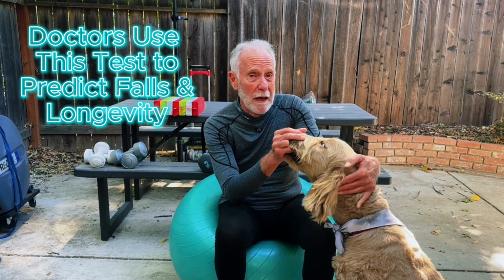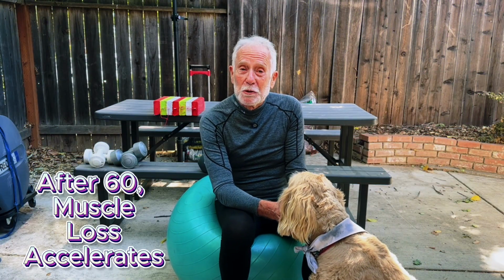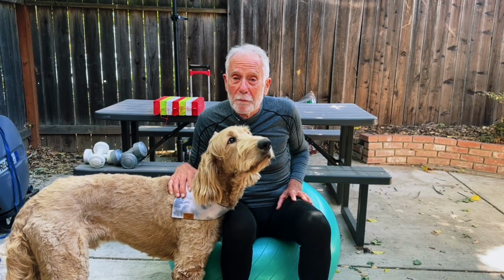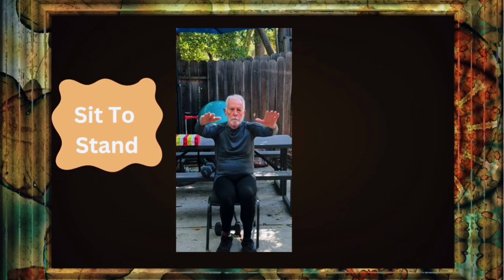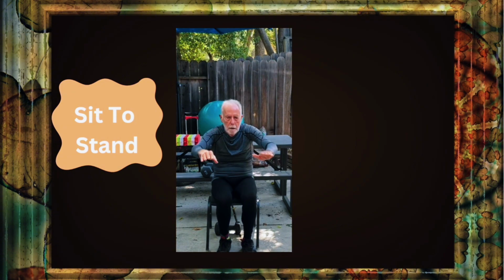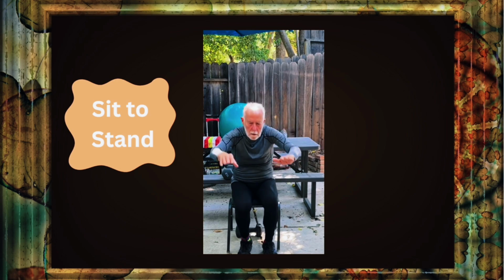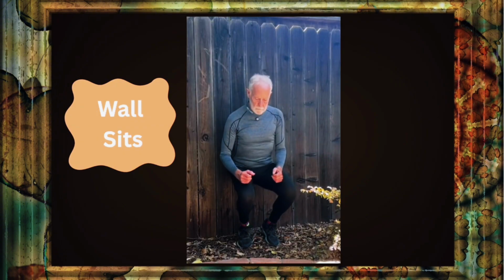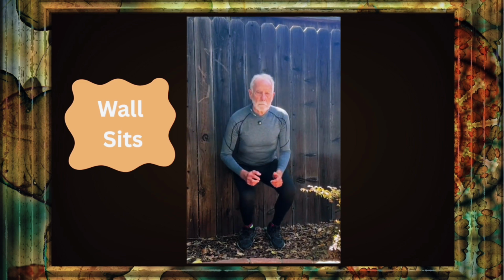The Bathroom Test That Could Save Your Strength After 60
If standing up from the toilet is getting harder, this simple test might reveal more than you think. I’m Andy—77 years old, cancer survivor, certified fitness instructor, and creator of the 5BX60 Program. In this video, I’ll guide you through the Bathroom Test, show you what it means, and teach you three exercises to rebuild the strength you need for balance, independence, and confidence. Plus, don’t miss the Beat Andy Jump Rope Challenge!

Aging Strong empowers you to live vibrant, healthy, and fulfilling lives.  I explore physical health, mental well-being, social connections, purposeful living, and fitness.  I am a certified Group Fitness Instructor by the American Council on Exercise, with 30 years of experience as a specialist. I teach the eleven-minute 5BX60 fitness plan for people over 60.
Seek Medical Advice This Channel Is For Entertainment